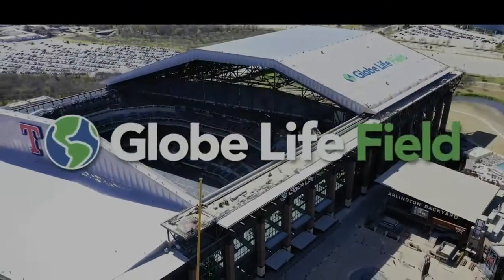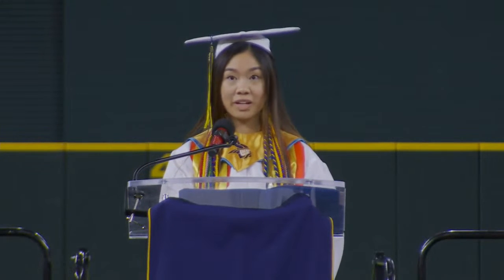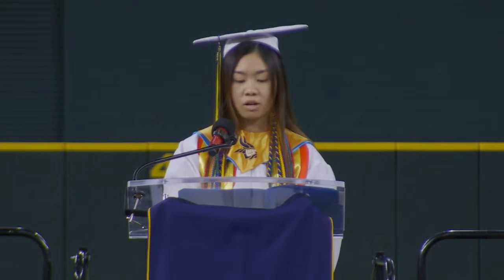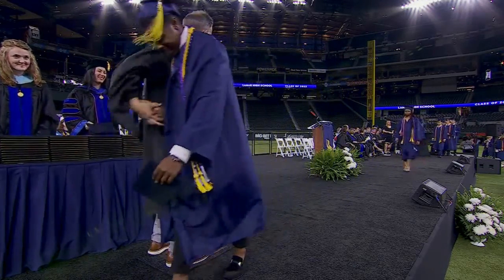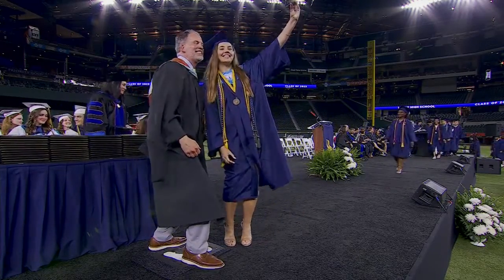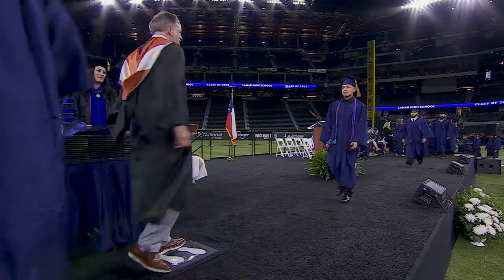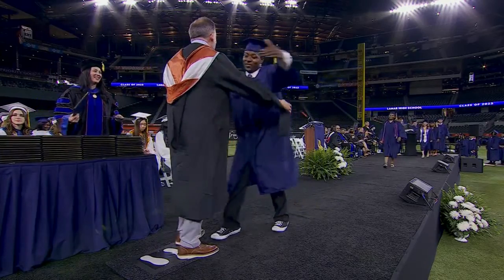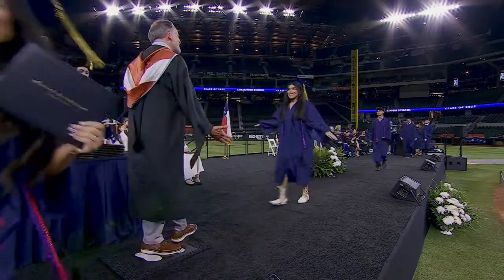LIVE: Lamar High School graduation